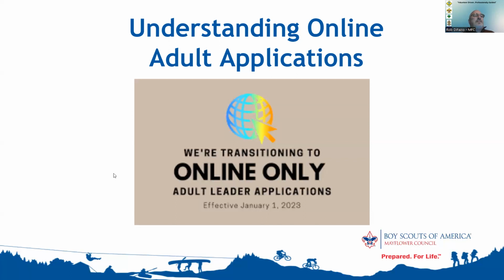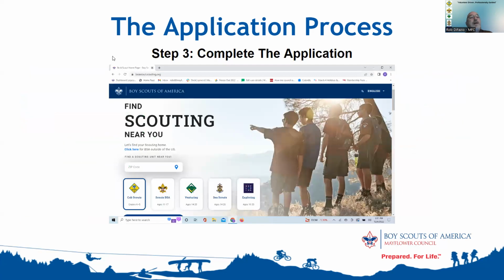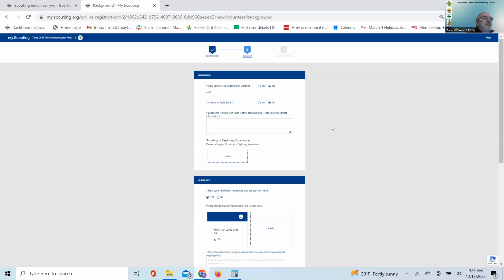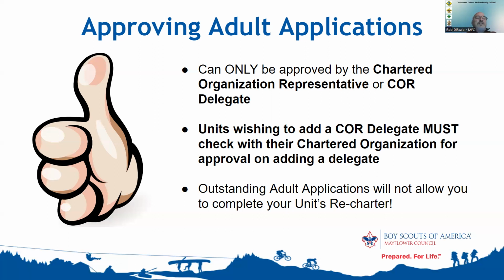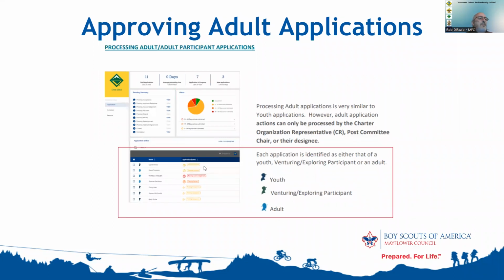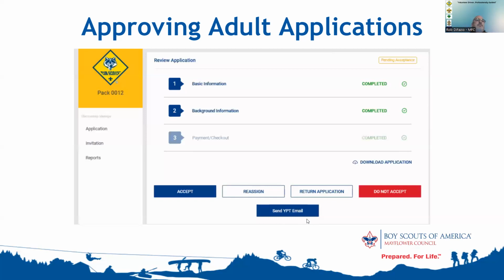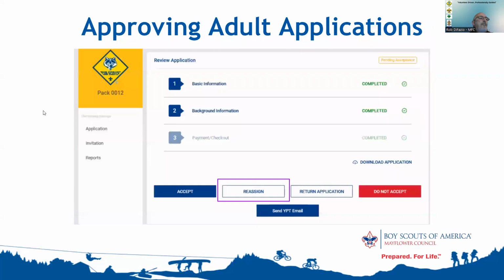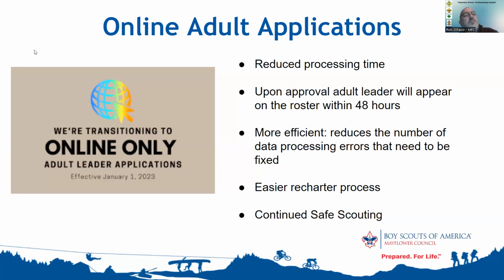Unit Success Workshop: Online Adult Applications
Understanding Adult Applications:  As of January 1, 2023, we will be only accepting Adult Applications online.  This workshop will breakdown the application process and help you understand how applications are submitted and approved.  This is a MUST for your key 3, especially your chartered organization representative.